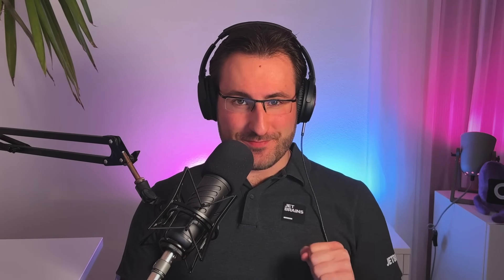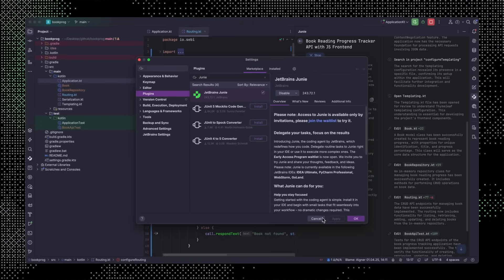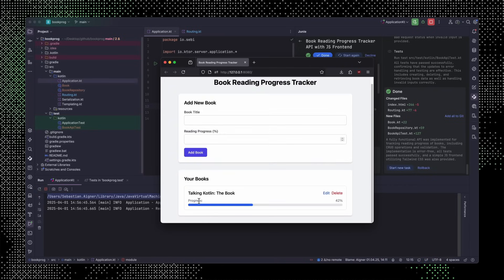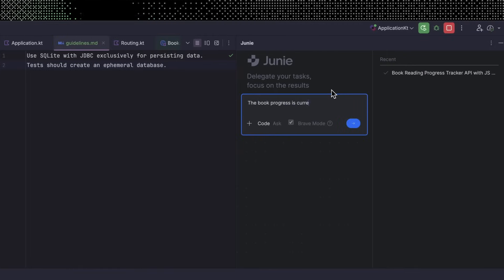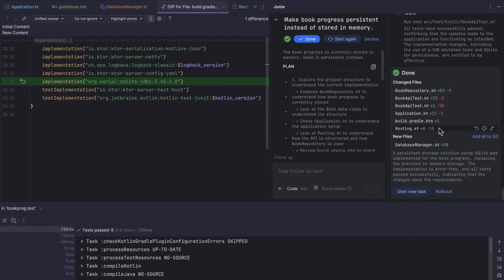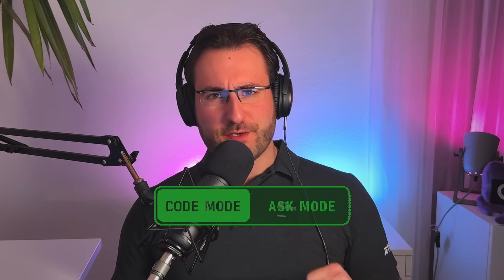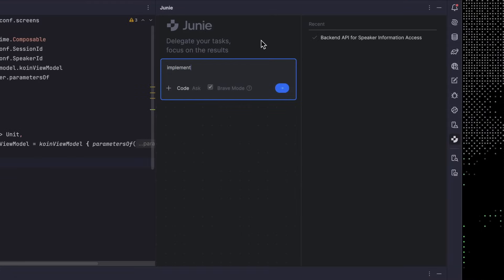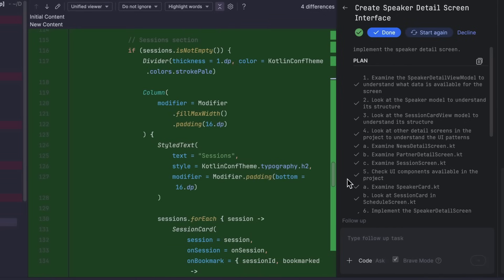How Junie Helps You Code Faster with Kotlin in IntelliJ IDEA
Junie is a new AI coding agent from JetBrains that helps you skip the routine and focus on the rest. In this video, Sebastian Aigner shows how Junie supports Kotlin developers – from building a full-stack prototype to working inside a large Kotlin Multiplatform project.
What you'll see Junie do:

🟣 Build and test a Ktor-based backend with a frontend in one prompt
🟣 Follow custom coding guidelines (like using SQLite with JDBC)
🟣 Persist data, run and fix tests, and summarize changes
🟣 Understand and navigate large Kotlin projects
🟣 Implement missing UI in a real-world KotlinConf app
🟣 Stay aligned with your architecture and code style

You’re always in control. Junie suggests and applies changes, but you can review and adjust everything.

Junie is part of the JetBrains AI subscription, which includes a free tier and is currently available in IntelliJ IDEA Ultimate, PyCharm Pro, WebStorm, and GoLand. Support for more IDEs is coming soon.